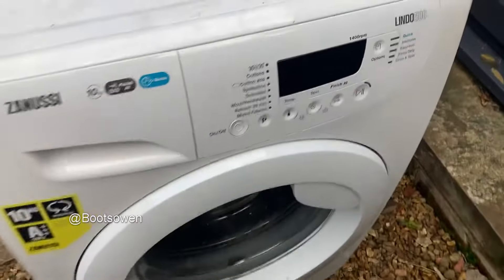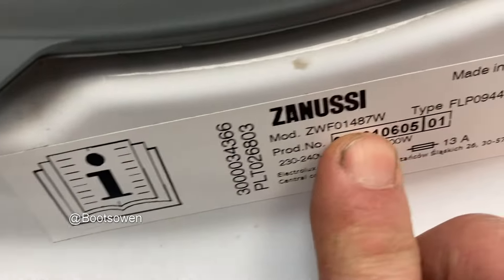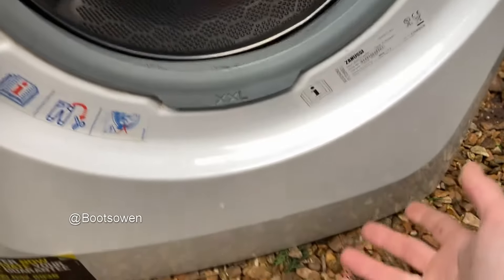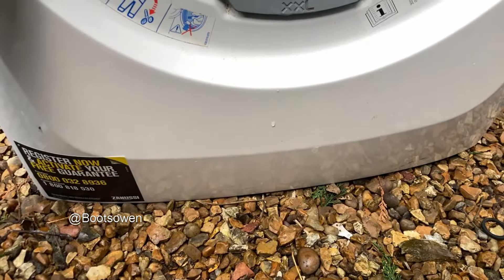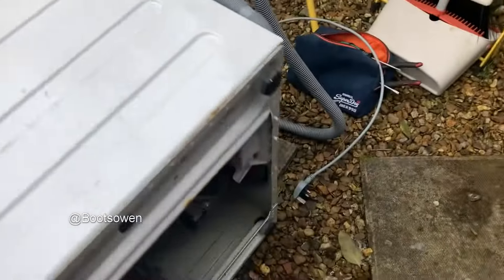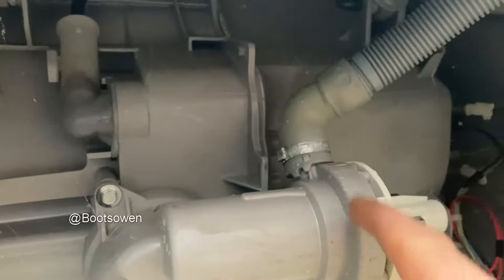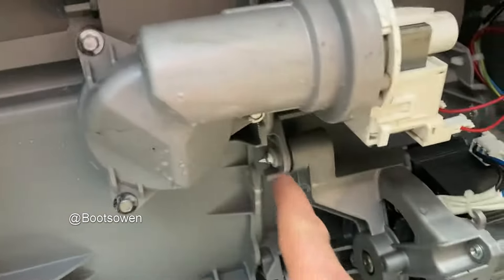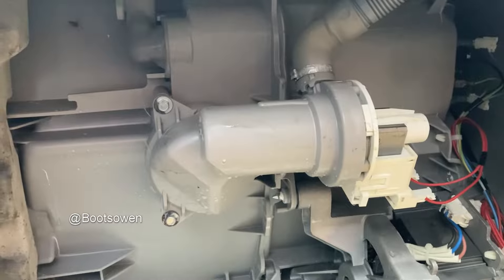Zanussi Lindo 500 no filter how to check the pump ZWF01487W